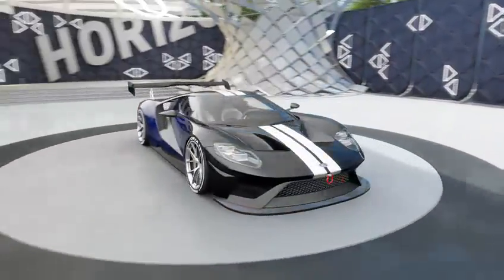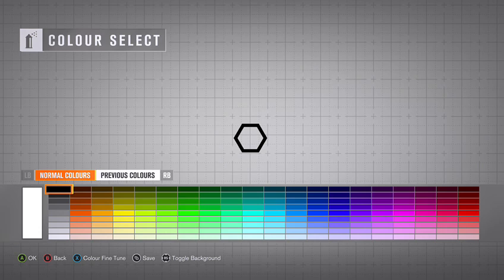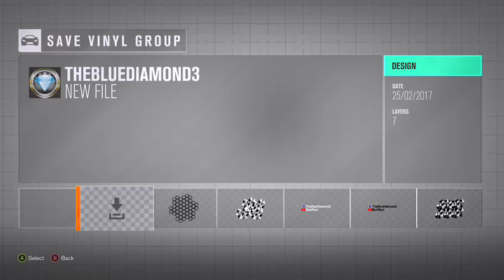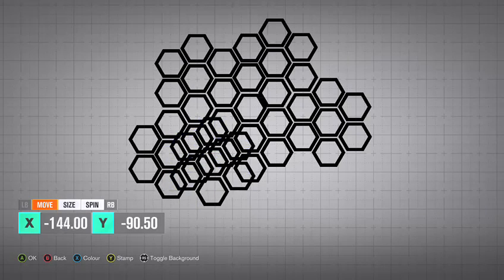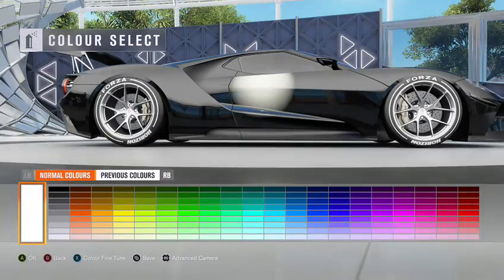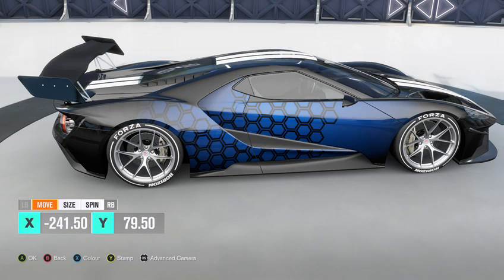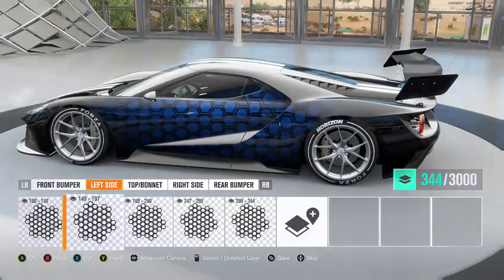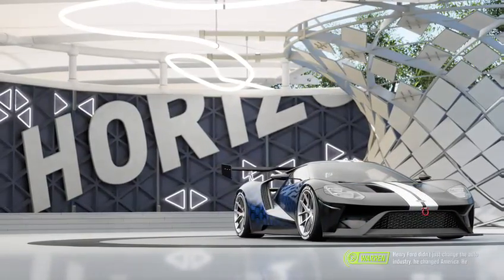HONEYCOMB PAINTJOB FH3